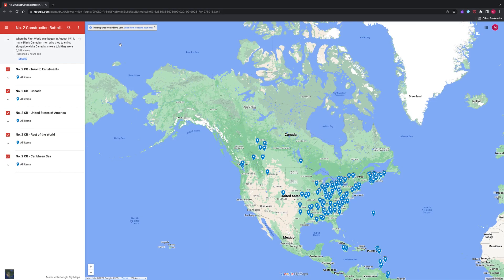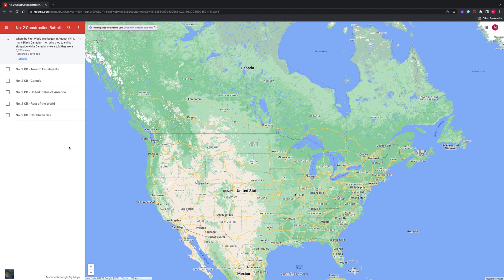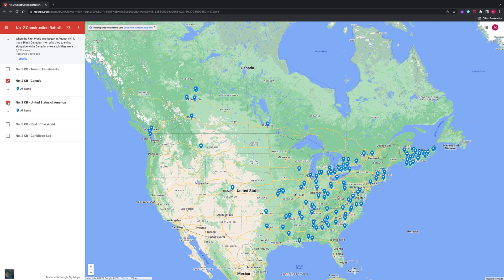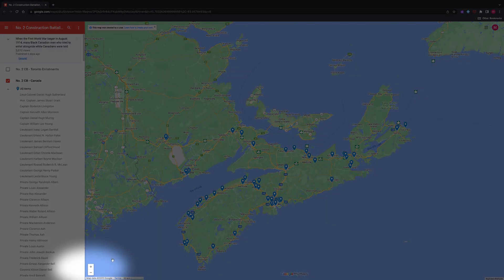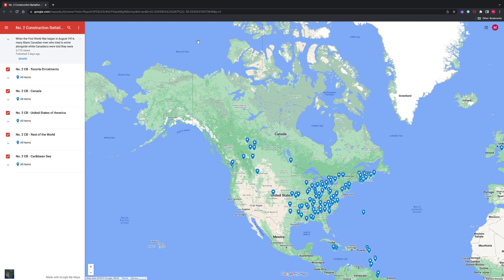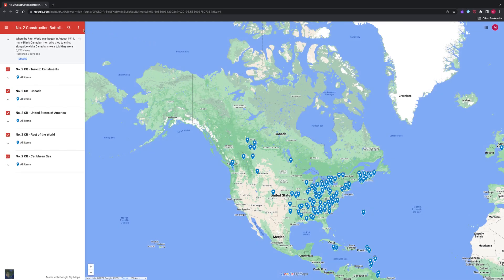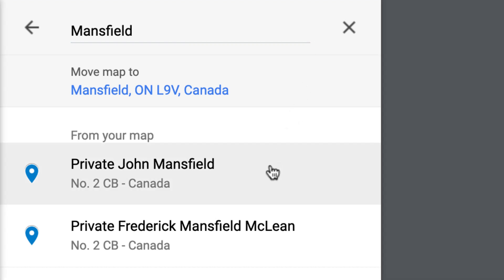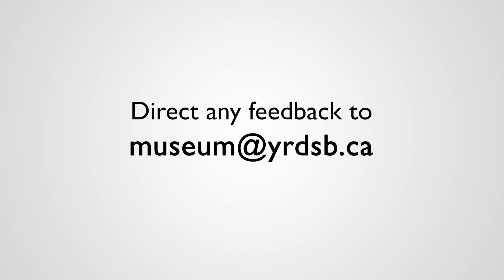How to Use the #2 Construction Battlailon Map